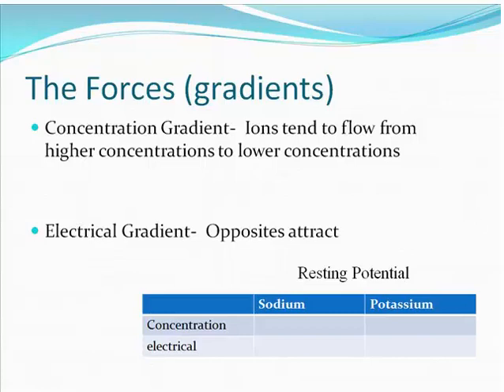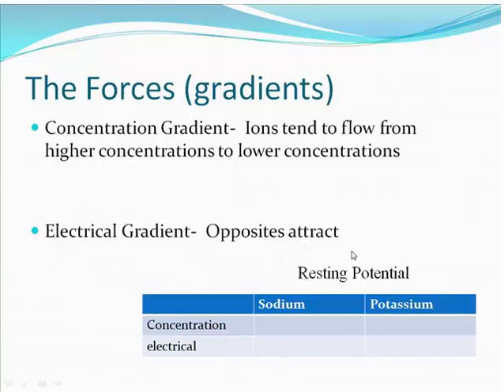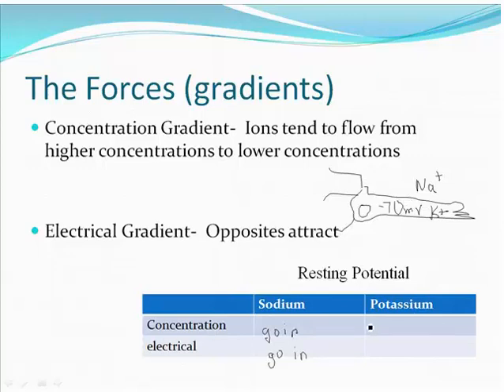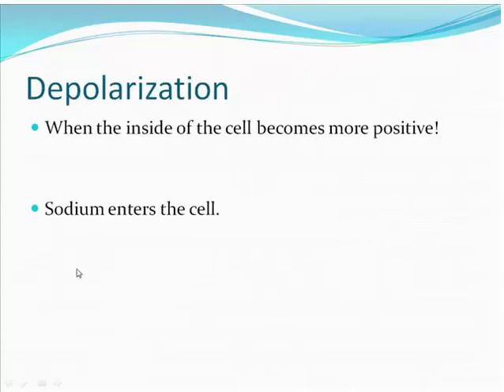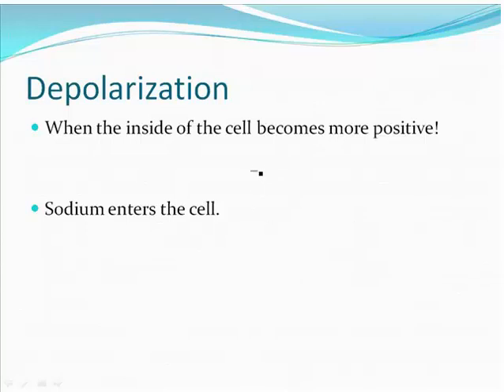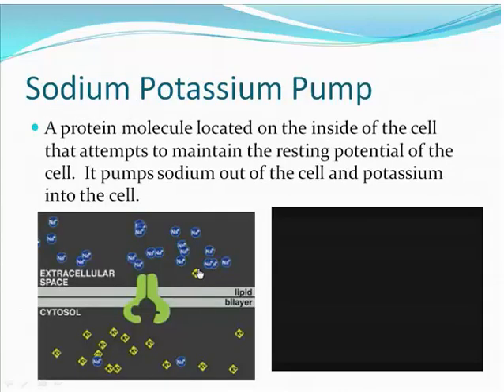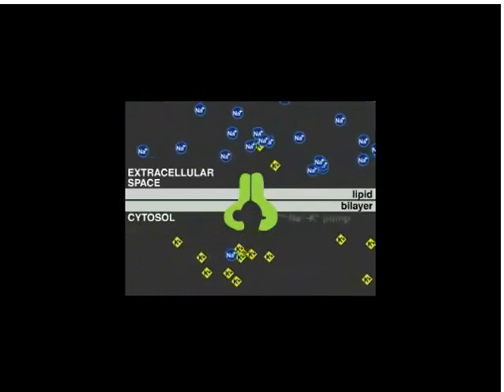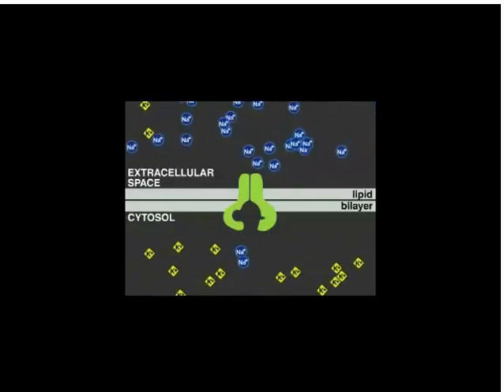The forces (11 minutes)